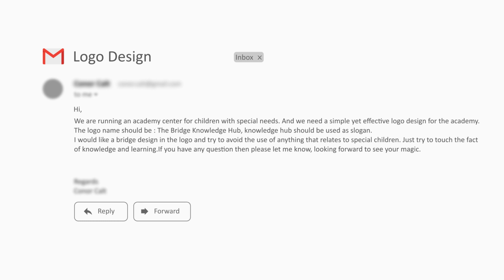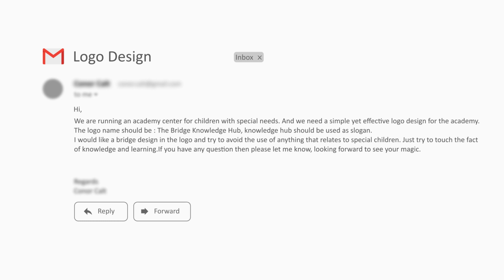Logo Design Ideas - Case Study 10 - Learning Center Logo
In this video, I will demonstrate you that how you can find creative and unique logo design idea for a learning center, for children with special needs. The video is a logo design case study. In this video we will go through the email that we received from the client about the logo design project. Then we will work on mind mapping to design a creative and professional logo for the company. The finalized logo has very sophisticated and minimalistic visual impact. Because the modernity and simplicity in design attracts the customers and creates a powerful symbolic association within memory and thoughts.

About Me:
My name is Shaheer and I believe in the power of elegant minimalism. I am a graphic designer, working in the industry since 2016. I am the founder of ROYAL LOGOS, a brand lead by myself.

Minimalist Designs :
We are focused on minimalistic designs, because minimalist designs look more professional and are easily memorable for the customers.

y other videos on logo design ideas

Logo design ideas - case study 09 - Door Shop logo design